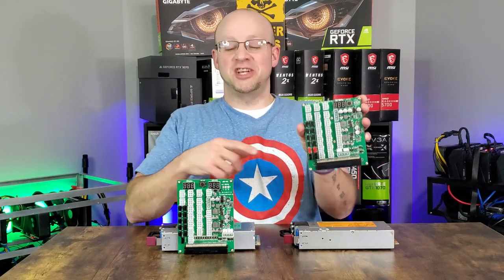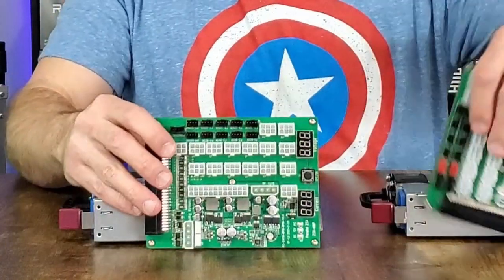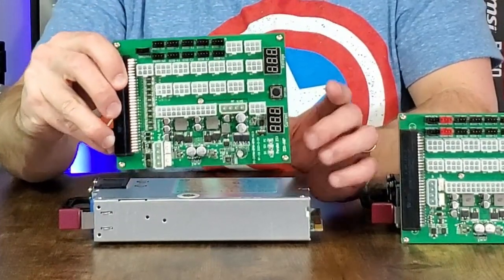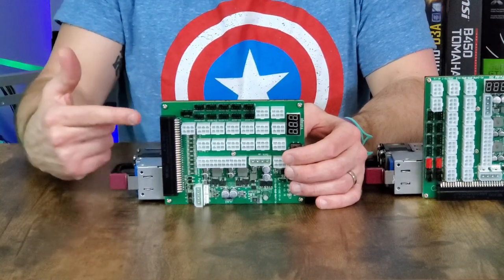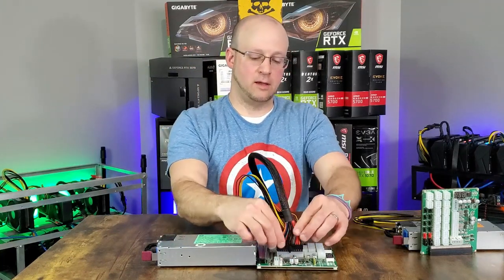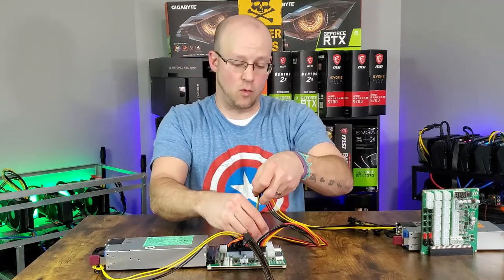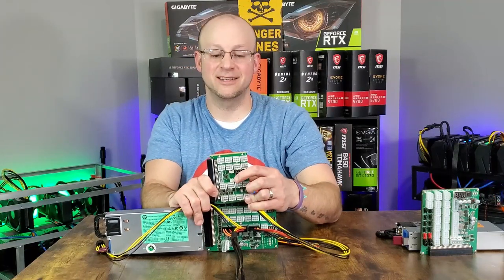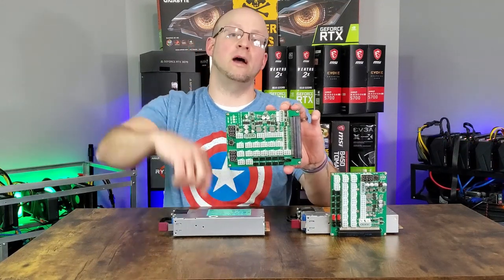⚡ZSX AMP Server Power Supply All in one Breakout Board | Predecessor to the ZSX Game changer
ZSX AMP Server Power Supply All in one Breakout Board.
The ZSX Amp has some powerful and well thought out revisions including the Amp power display, improved integrated fan hub, and more efficient layout. This all in one breakout board allows us to eliminate the need for a standard atx power supply to power our mining rigs

"Built from its predecessor, the ZSX-AMP GPU mining all-in-one breakout board retains the quality of the X11 while adding several new features not seen in the industry. It is compatible with two different types of PSU layout, it is backward compatible as a replacement for the X8, X6B, X7B, and X11. Further, it can operate in multiple modes.

The ZSX-AMP is the first of its kind to include a full ATX PICO 24pin connector to directly power your Motherboard, CPU Power, and an HDD or SSD. Additionally, it features a built-in Fan HUB to power up to 10 Fans. The AMP version displays the total DC amperage as well as Voltages. Users now have the ability to know their DC watts output.  The ZSX is truly the single board for 100% GPU mining rigs"

***ZSX breakout board (All in one to power 24pin, cpu, molex, and 6 pin pcie)
ZSX in stock, but only paired with a HP 1200w.  Still a heck of a deal

Timecodes
0:00 - Intro
0:31 - Introducing the ZSX Game Changer
2:03 - Changes and Upgrades
4:48 - Features
6:46 - What's included with Purchase
7:22 - Install and setup Guide
10:15 - Powering the GPUs and Risers
11:48 - How to Daisy Chain Server power supplies
12:22 - Additional tips / tricks
13:52 - Outro + Thanks
14:18 - Beautiful B-roll

BTC - 1L3pgPqH176VAUxqUxoLYLsUkSYk74Gdqi
ETH - 0x768d3a834ead0a4b1bae2a4bffced52bec0a7d49